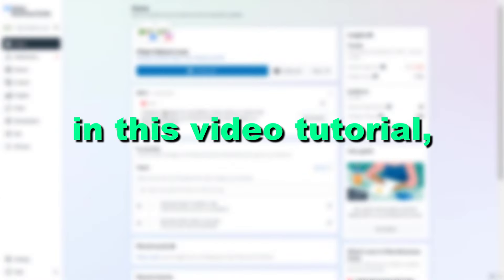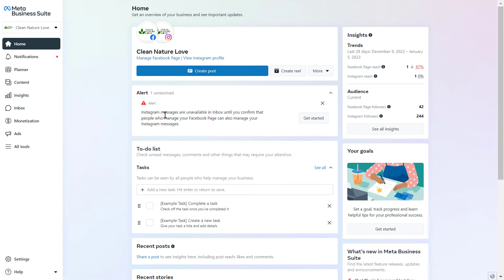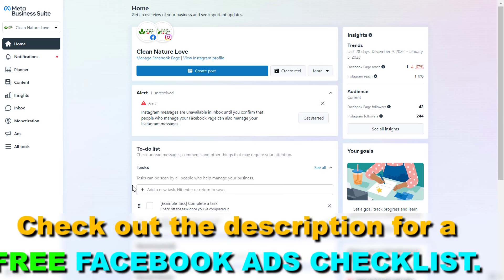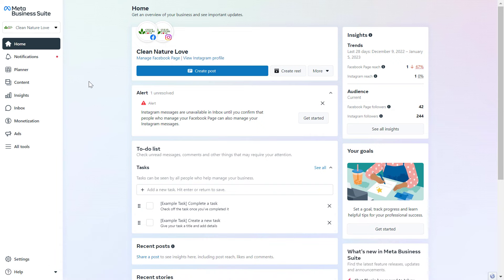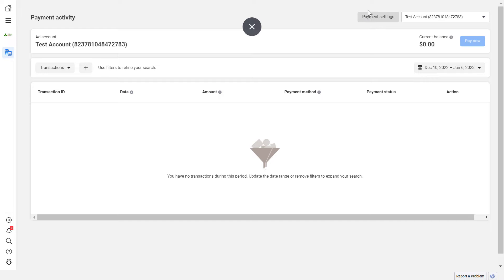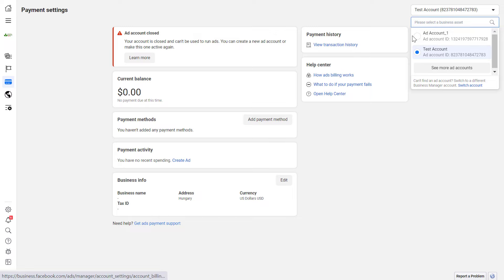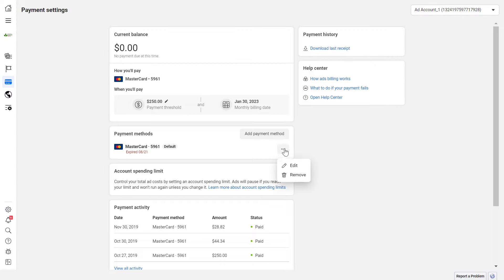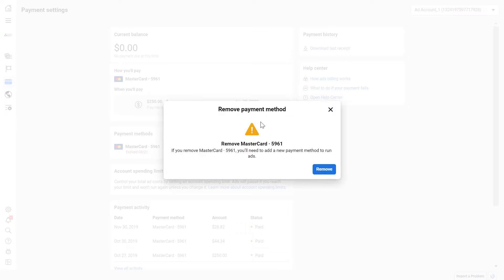How To Remove Payment Method From Facebook Ad Account? [in 2024]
. - Learn how to remove a payment method from a Facebook ad account. This is how to remove a credit card, a debit card or a PayPal account from Facebook.